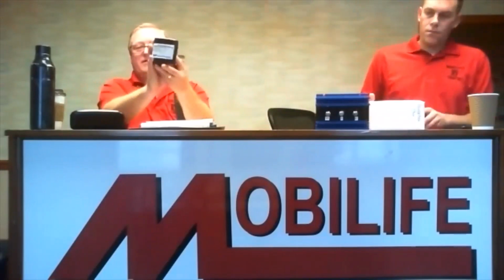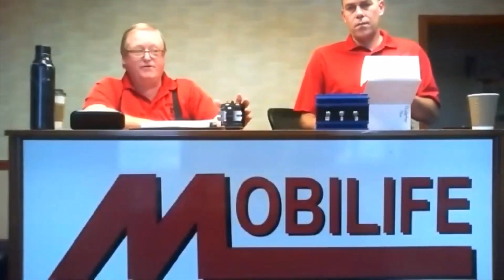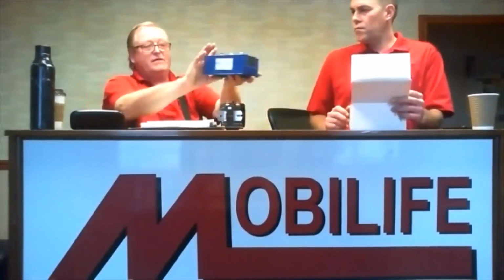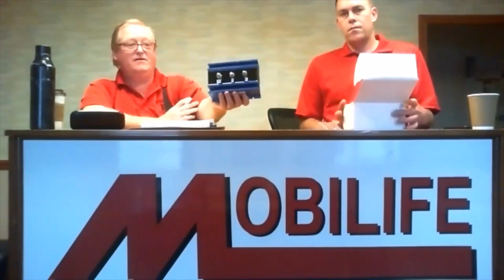Insights from Roadtrek Technicians - by Chris & Jeff of Mobilife RV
Here is the Virtual Roadtrek Rally archive video of discussion and insights by Mobilife RV's technicians, Chris & Jeff.

We had a wealth of knowledge and tips shared on many things, including: generators, winterizing, electrical and water leaks, etc. To connect with them in Kitchener, ON go